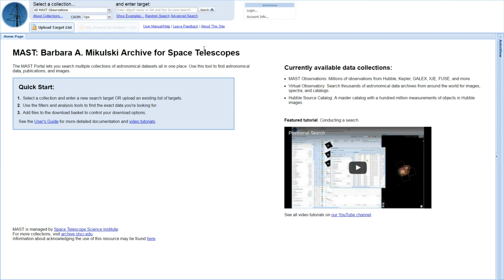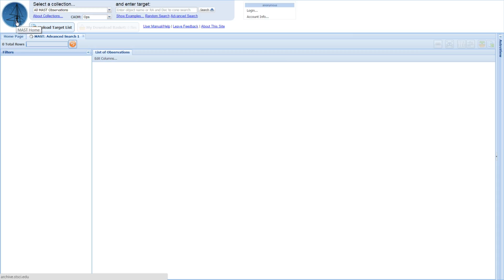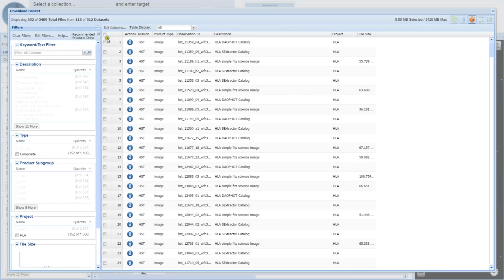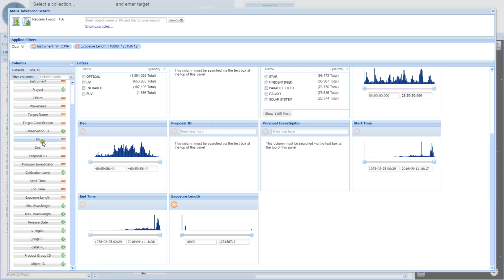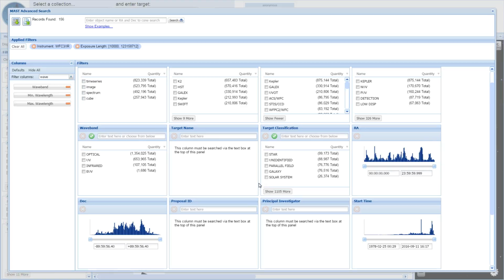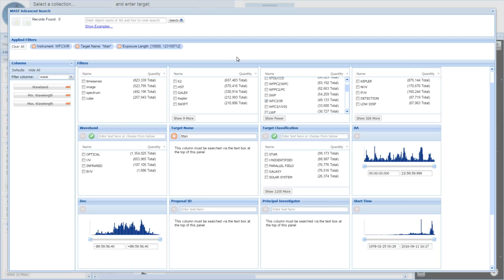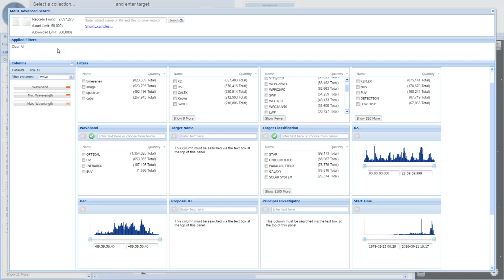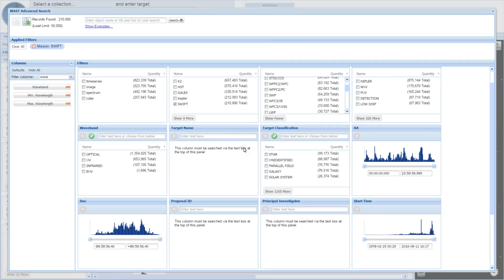Advanced Search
A demo of the advanced search feature in the MAST Data Discovery Portal version 2.7.